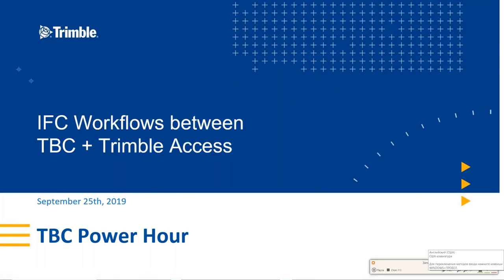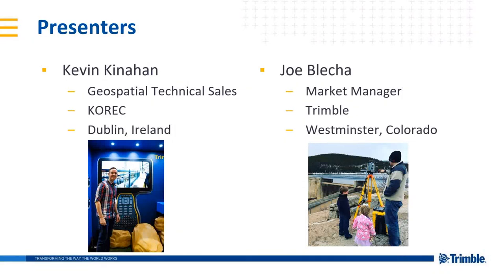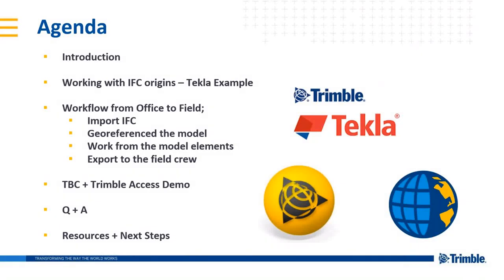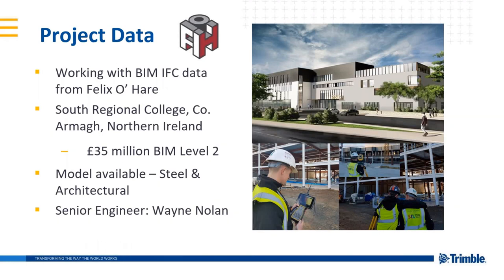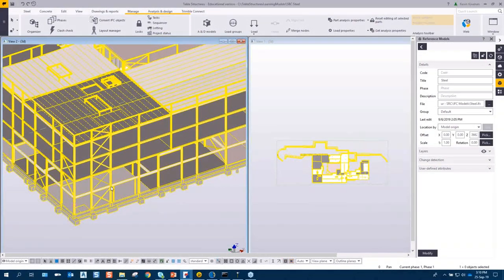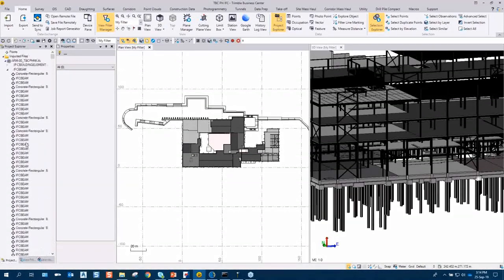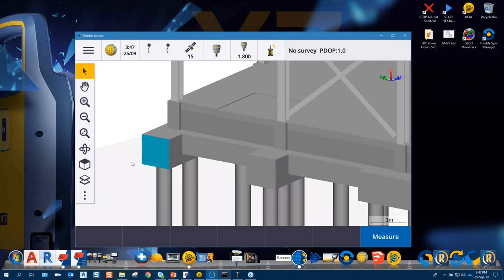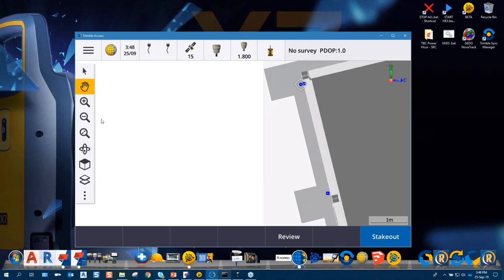IFC Workflows between TBC and Trimble Access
As geospatial and construction deliverables continue to build more efficient and productive BIM workflows, an increasingly popular format for data exchange between all parties is the IFC (Industry Foundational Classes) format. Trimble enables surveyors to join BIM workflows with the recent enhancements to better support IFCs in Trimble Access field software and Trimble Business Center (TBC) office software.

This TBC Power Hour to learn how to take structural models from industry-leading software like Tekla or Revit, import into TBC for georeferencing and data prep computations, then send to Trimble Access for field staking and review. Guest host Kevin Kinahan, from Trimble’s United Kingdom Geospatial Partner KOREC, will showcase a real-world project and workflow with IFC files, starting with the completed engineering model in Tekla, through to TBC, and ultimately Trimble Access.

Attendees will learn how to:
- Import + view IFC geometry + data within TBC
- Extract points + lines from IFC files
- Rotate + move IFC files to georeference on coordinates
- Export IFC files from TBC
- Import IFC files + use for active maps + stakeout in Trimble Access